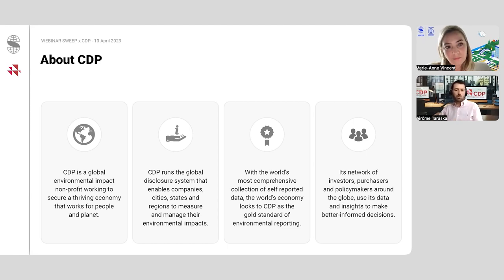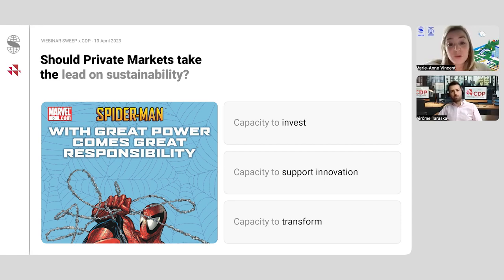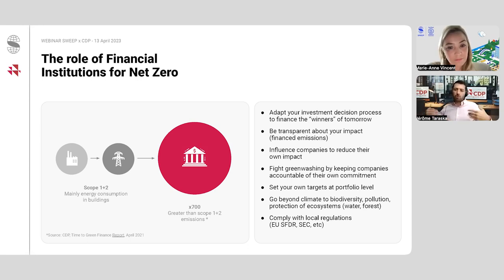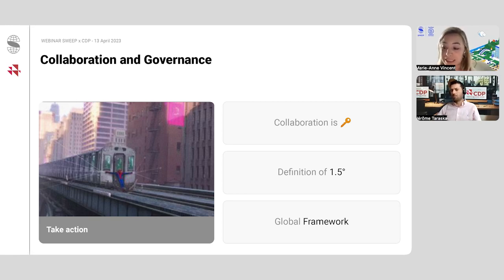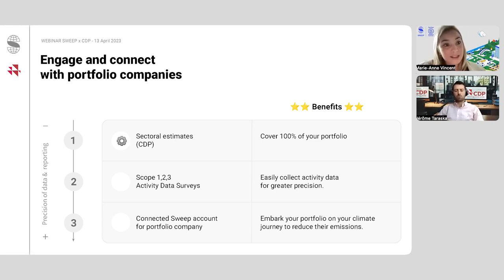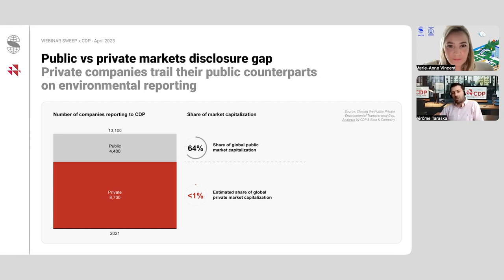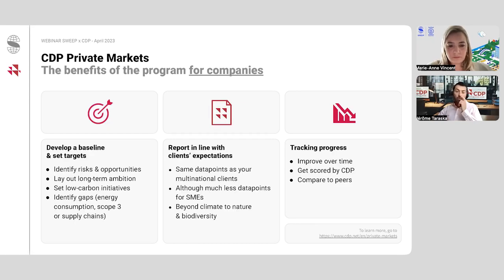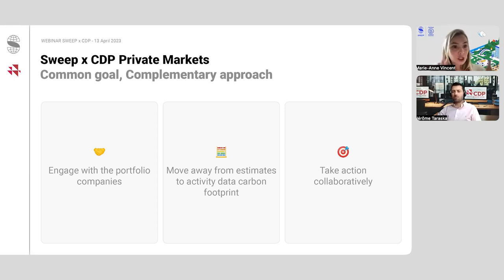Finance Webinar: Your climate action network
Find out how to engage with yourportfolio companies to reduceyour financed emissions, with Co-founder Raphael Gueller and VP of Climate Finance, Marie-Anne Vincent from Sweep.